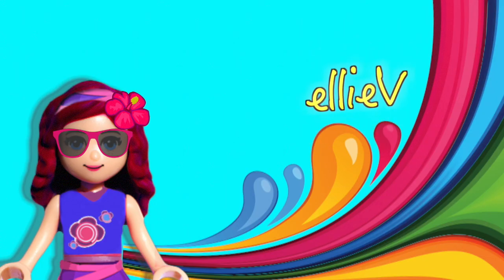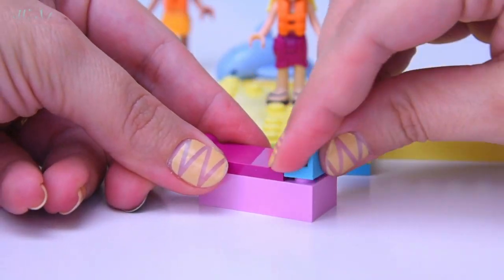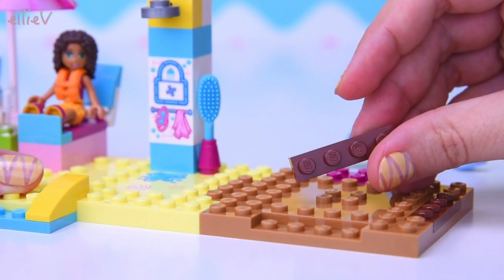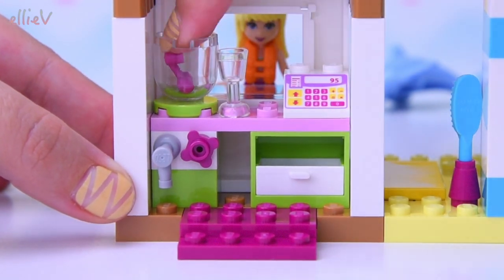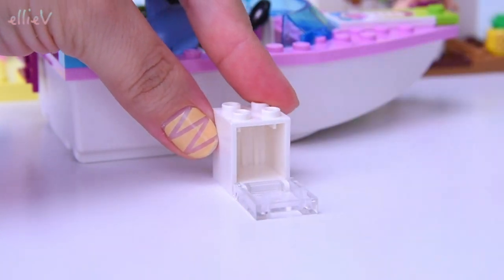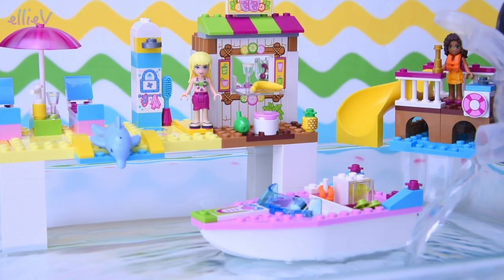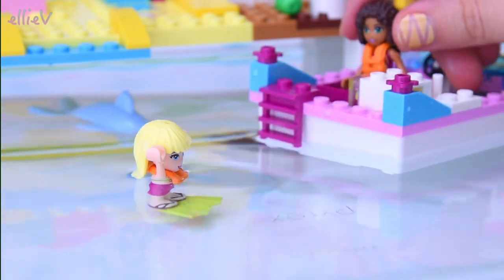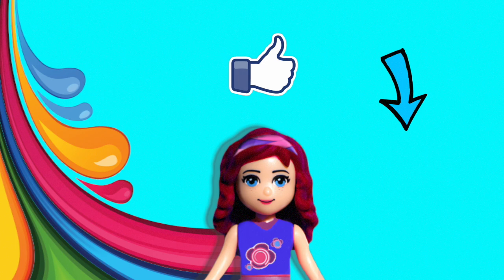LEGO Juniors Andrea & Stephanie's Beach Holiday Review Build Silly Play Kids Toys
I love these LEGO Juniors sets - there’s less building, yes, but there are heaps of play options. And this one has a speed boat that floats! So of course we put it in water, just to make sure 😉. There’s a heap to love in LEGO® Juniors Andrea & Stephanie's Beach Holiday 10747 set, including 2 minidolls and a dolphin! With three play areas, the Lego Friends girls have everything they need for a fabulous holiday!

Have fun at the seaside with Stephanie and Andrea!

When the sun shines, it’s time for Stephanie and Andrea to play! Skip along to the LEGO® Friends beach and have some fun on the dock’s slide, cruising in the speedboat, or splashing around in the sea as the cute dolphin swims by. All this fun is making the friends thirsty, so it's back to the shore to grab a smoothie at the kiosk before relaxing on the loungers. Just don't forget to put on the sun lotion sitting in the sun!